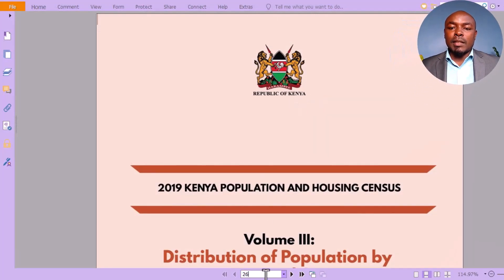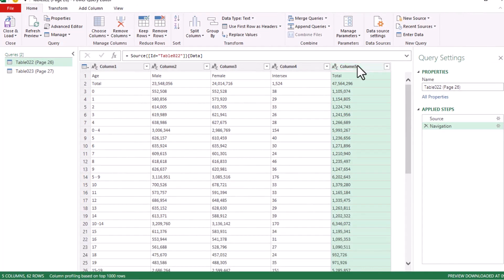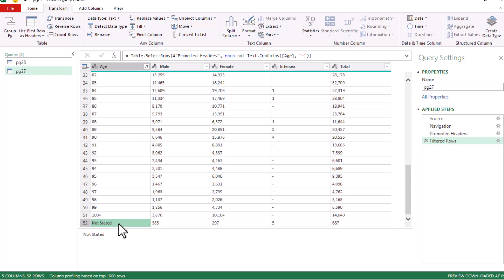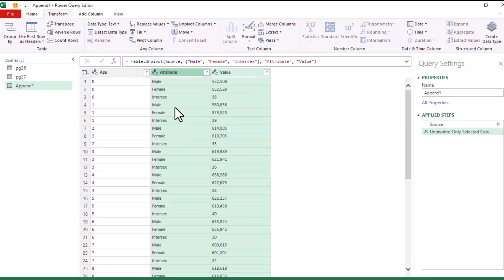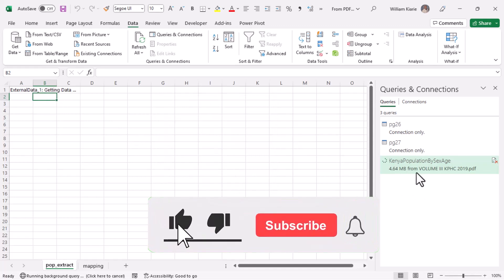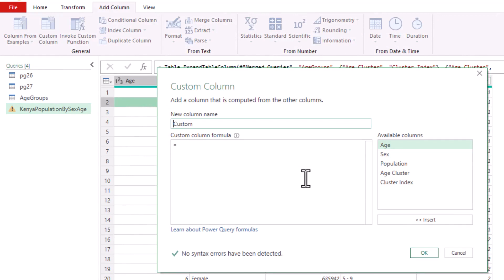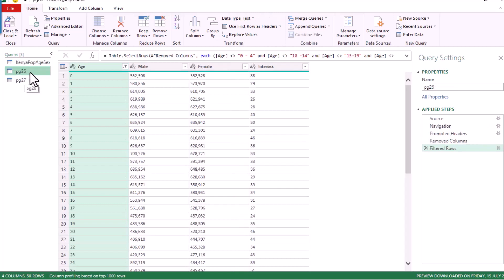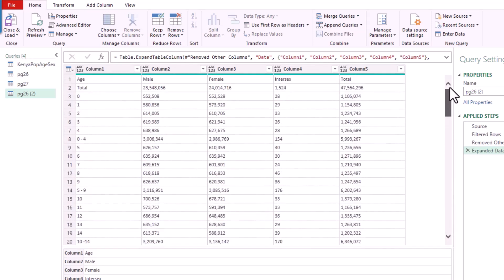Accurately Convert PDF to Excel IN EXCEL [Point and Click Steps)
Want to accurately extract PDF data to Excel without using external tools? No more time consuming and error prone copying and pasting!

This video shows you how to use the Power Query PDF connector native in Excel to not only connect to the PDF but also clean and shape the data, and enrich the data for further analysis.

We'll learn some cool Power Query techniques ✔

We also cover how to make a connection to a table that spans multiple pages.

📍📍Key Moments:
00:00
00:25 Excel PDF Connector and availability
01:07 Make connection to PDF file
03:06 Transform the PDF data in Power Query
06:52 Append multiple tables
07:25 Two approaches to unpivot columns
10:01 How to load the clean data to Excel
11:09 Enrich the data: Custom columns and merge tables
14:33 Analyze the data with Pivot tables
15:35 Define a range for the PDF connection
18:25 BONUS: Alternative free solution

Convert PDF using Power BI:

📌Note on Availability / Missing PDF Connector
PDF Connector is available for Office/Microsoft 365 subscribers on Windows/PC only. At the point of writing this, the same is not available for Mac users.
If you have Office/Microsoft 365 and you still cannot locate it, you may need to try:
1. Run an update of your Office product. Even with an update, please be aware features are released gradually depending on what channel you’re on. Click this link to find out how to get the latest updates:
2. Update your .Net Framework. The PDF connector requires .Net Framework 4.5 or higher).
This Microsoft documentation tabulates the availability of various data connectors in Power Query in Excel:

💡Polish up your Excel charting and data visualization skills.
⭐⭐⭐⭐Take your data storytelling and charting skills to the next level with this top rated 5 hours of video chart course